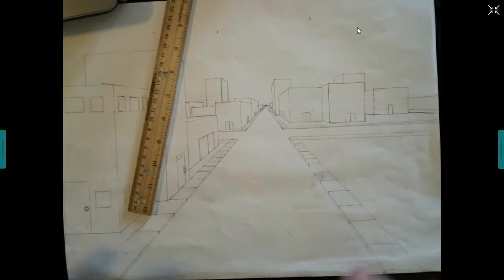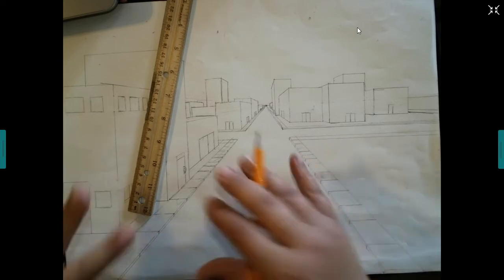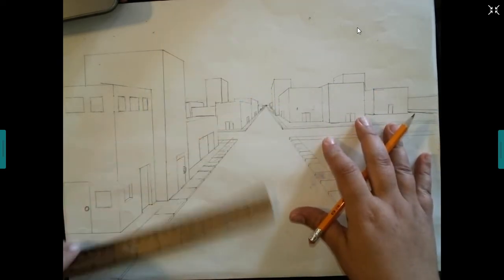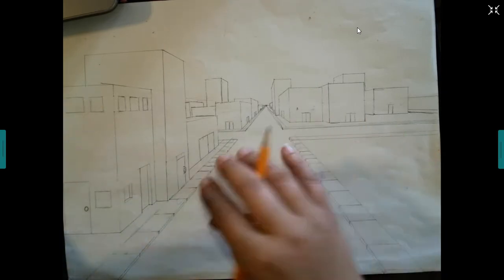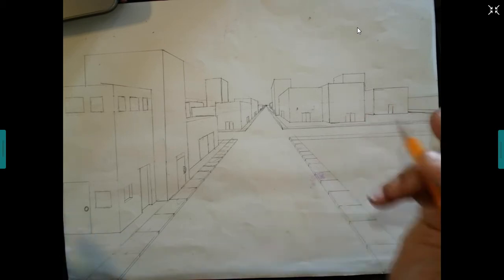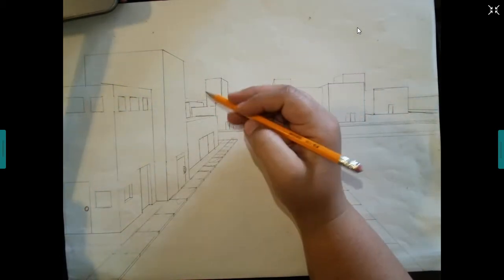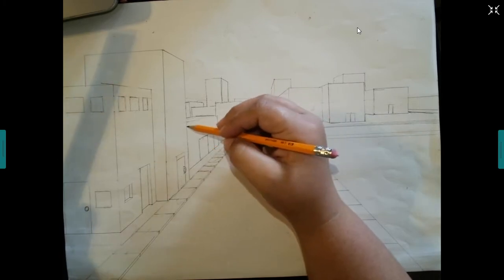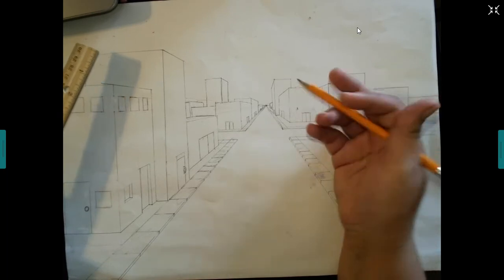Adding a Façade to a Building